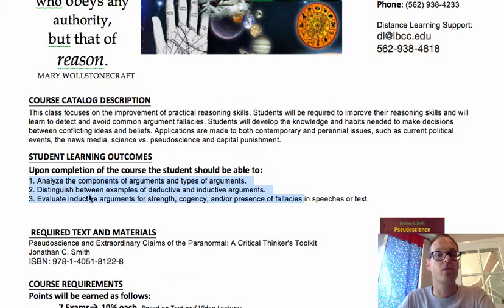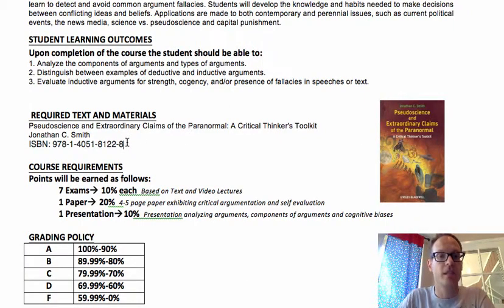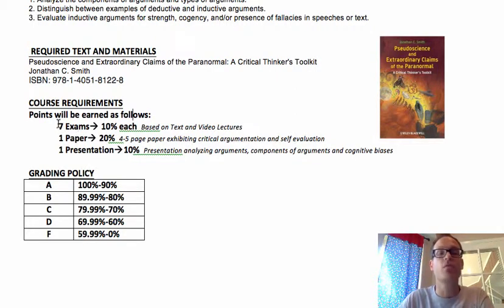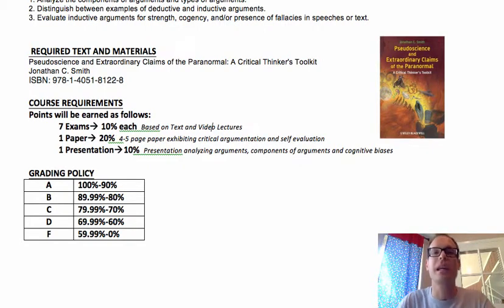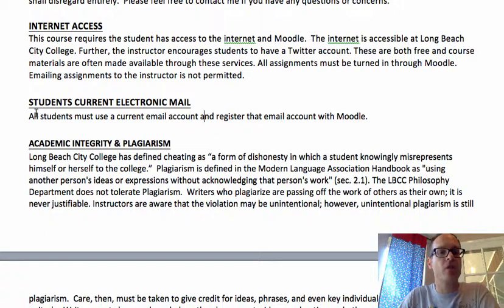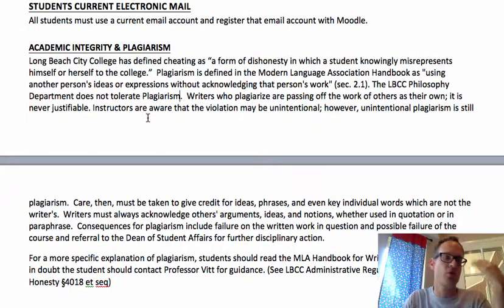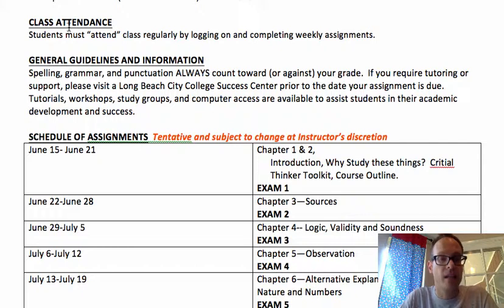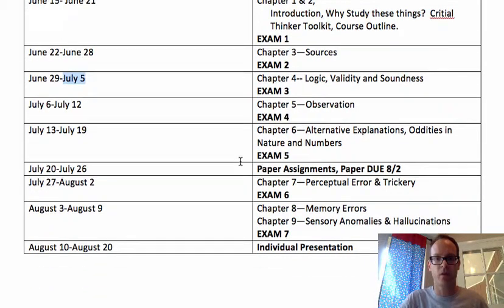Phil 11 Summer 2015 Syllabus Video